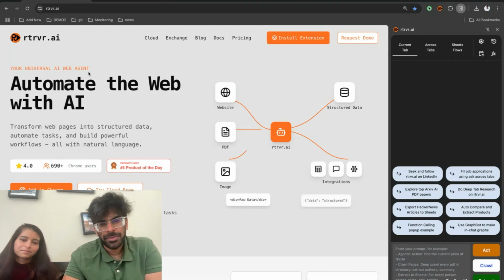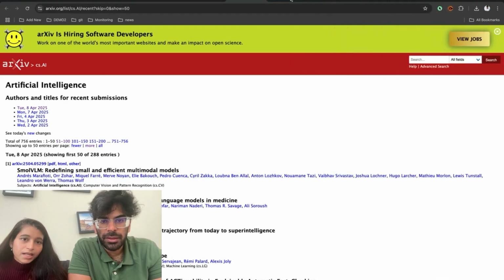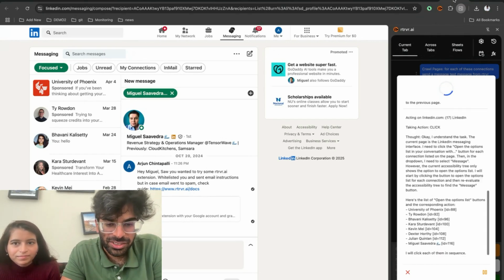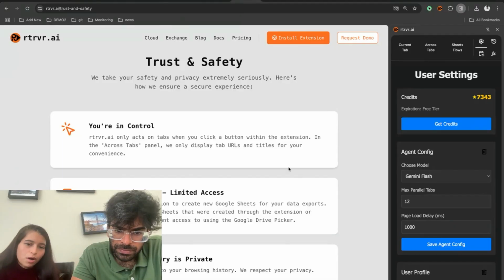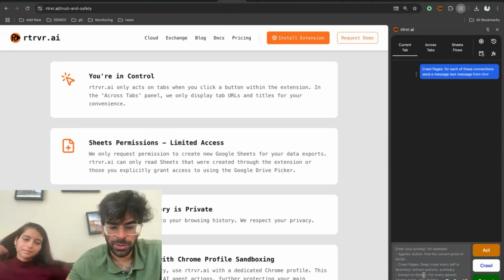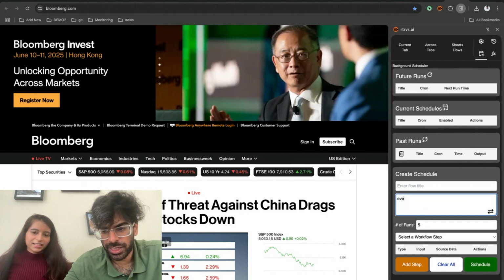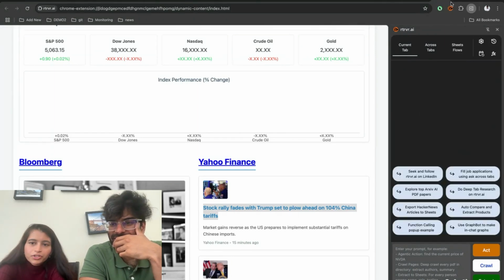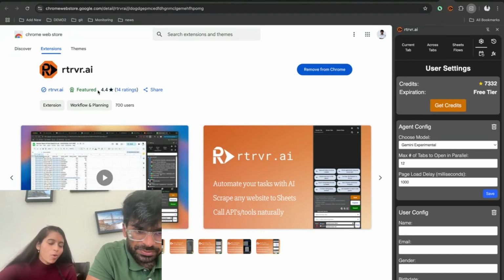How One Extension Turns Google Chrome into an Autonomous Agent - rtrvr AI Deep Dive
Discover how one Google Chrome extension can turn your browser into an autonomous agent! Learn about rtrvr AI (Retriever AI), the powerful AI browser extension designed for web automation, data scraping, and task completion using natural language. If you're tired of repetitive clicking and manual data entry in Chrome, this AI agent is built to automate your browser and save you time.

In this rtrvr AI deep dive, we explore how this innovative tool functions as an autonomous web agent directly within your Google Chrome or Chromium browser. Unlike many competitors, Retriever AI uses a DOM-based approach for more reliable, efficient, and hallucination-free automation, making it perfect for:
- Automating tasks: Completing forms, navigating websites, sending messages.
- Data Scraping: Easily extract information from websites directly into Google Sheets.
- API Integration: Use natural language function calling to connect with tools like HubSpot, Slack, Discord, and more.
- Background Processing: Run tasks across multiple tabs simultaneously without interrupting your workflow.
- Scheduling: Set up recurring automations for tasks like daily news aggregation or report generation.
- Recording Actions: Show Retriever AI a workflow once, and have it repeat the process reliably.
- Privacy-Focused: Operates locally within your browser, using your existing logged-in sessions without needing sensitive password sharing.

Get FREE AI tools
pip install tool-use-ai

00:00:00 Intro: Your Browser is Wasting Time
00:00:28 What is Retriever AI? (Autonomous AI Web Agent)
00:00:48 Why DOM is Better Than Vision for Browser Agents
00:07:10 Demos: Task Automation, Data Scraping & Background Tasks
00:09:30 Demo: Function Calling & API Integration (HubSpot Example)
00:40:37 Demo: Recording Workflows & What's Next for rtrvr AI